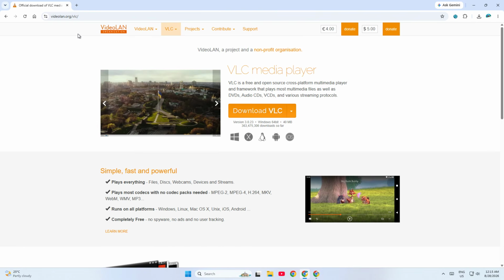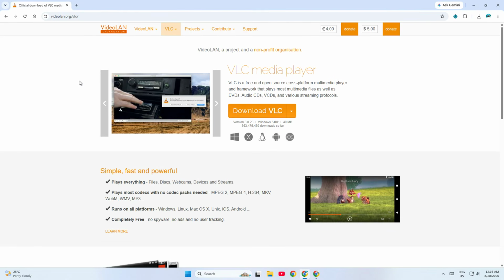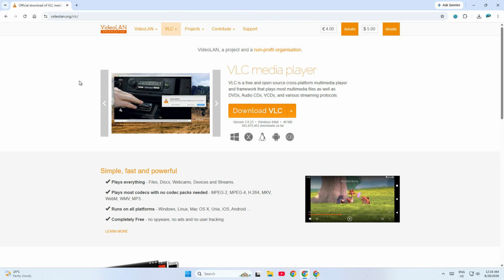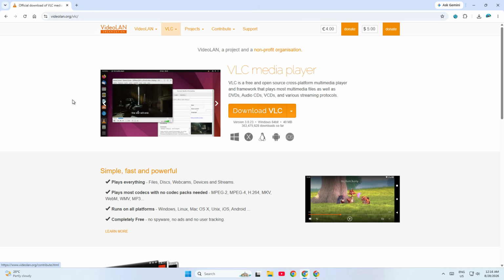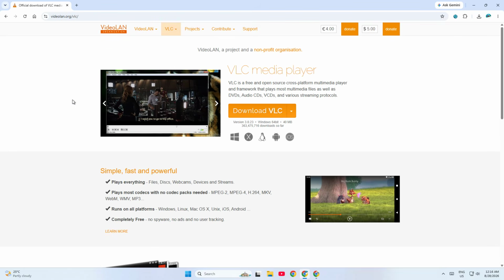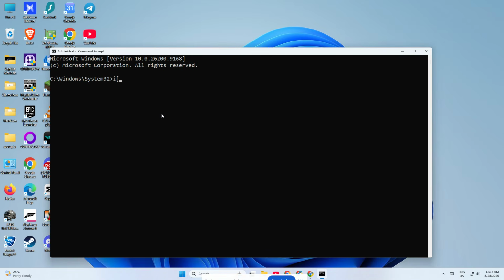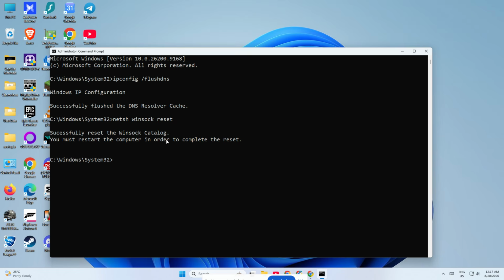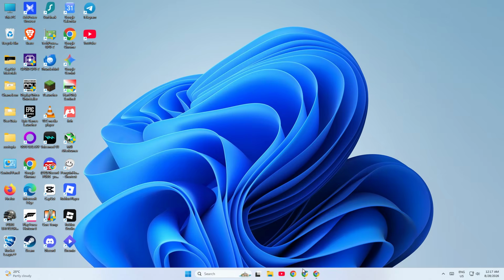How To Fix ERR_ADDRESS_UNREACHABLE In Google Chrome (Easy Guide)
Learn how to fix ERR_ADDRESS_UNREACHABLE in Google Chrome with simple troubleshooting steps. This guide covers restarting your router, checking your internet, disabling VPN or proxy, and resetting DNS and Winsock on Windows.

🕚Timestamps:
00:00 Intro
00:21 Restart Your Router
00:51 Check Your Internet Connection
01:18 Turn Off VPN Or Proxy
01:48 Clear DNS And Reset Sockets
02:45 Restart Your Computer And Test Chrome

✍️What You'll Learn In This Video:
• How To Fix ERR_ADDRESS_UNREACHABLE In Google Chrome
• How To Restart Your Router To Clear Connection Glitches
• How To Check Your Internet Connection And Airplane Mode
• How To Disable VPN Or Proxy Settings In Windows
• How To Flush DNS Cache Using Command Prompt
• How To Reset Winsock To Fix Network Errors
• How To Restart Chrome And Test The Website Again

💡Pro Tips:
• Always restart the router first before trying advanced fixes
• Disable VPN or proxy temporarily to rule out routing issues
• Run Command Prompt as administrator for DNS and Winsock commands
• Restart your PC after resetting network settings
• Test a few different websites to confirm whether the issue is browser-related or network-related